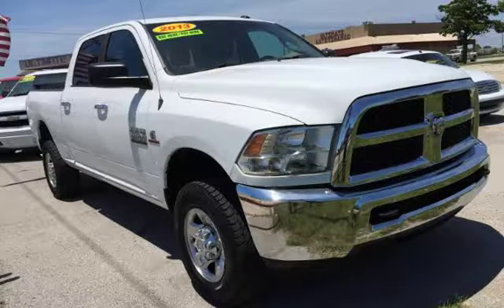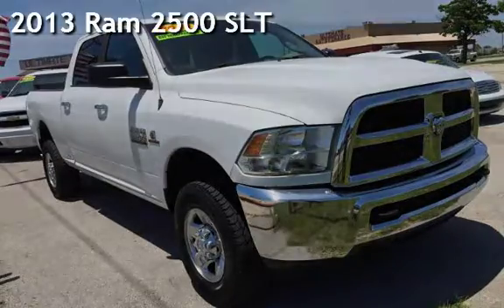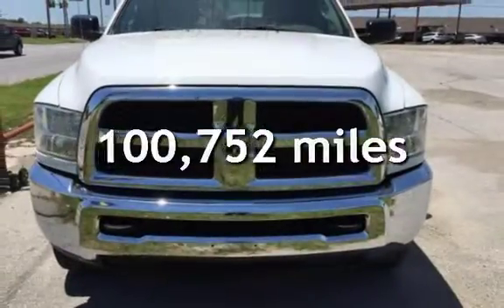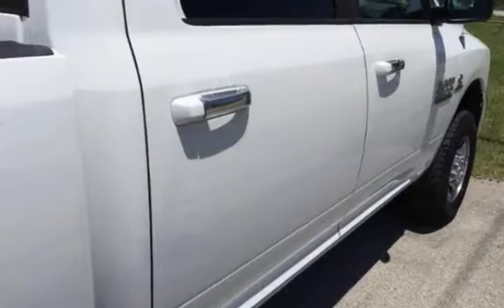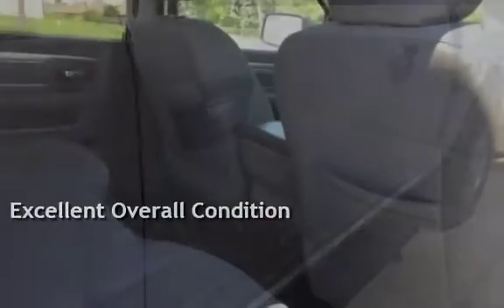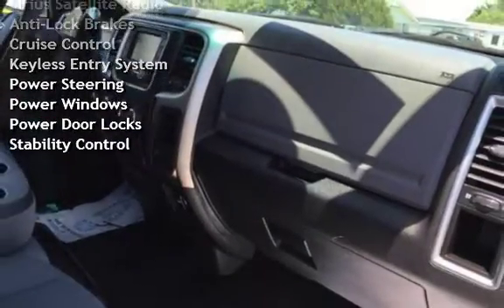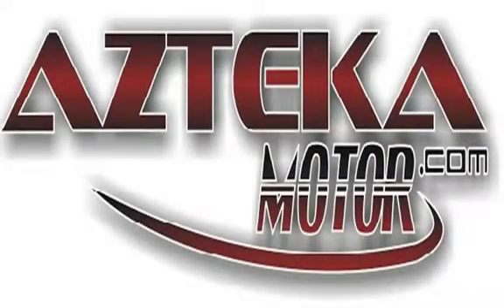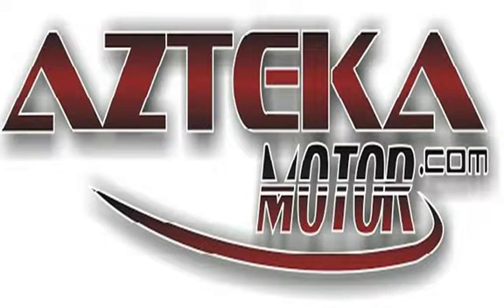2013 Ram 2500 SLT for sale in TULSA, OK